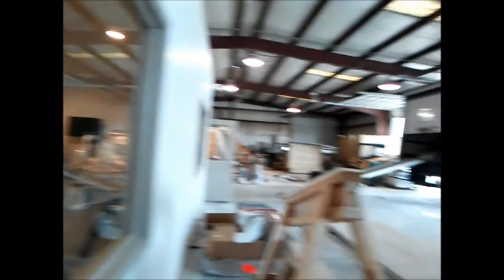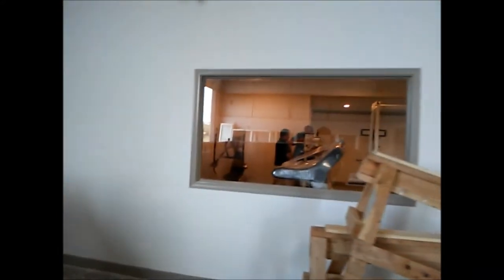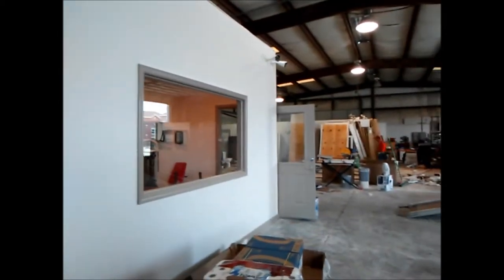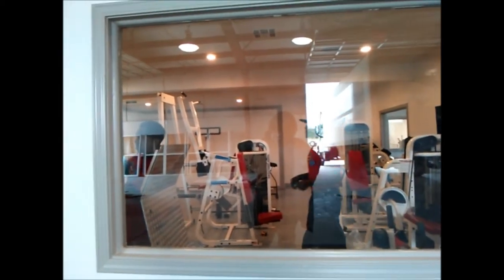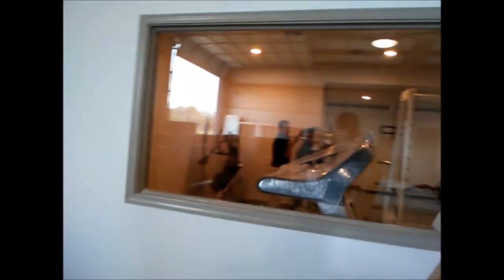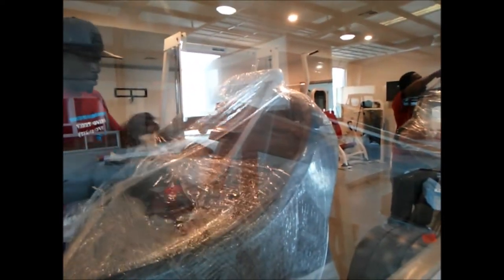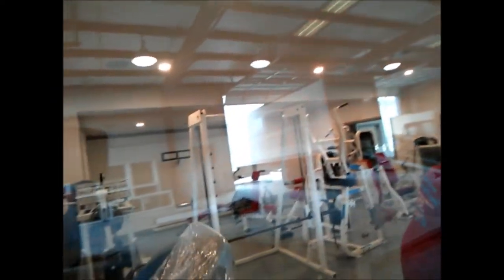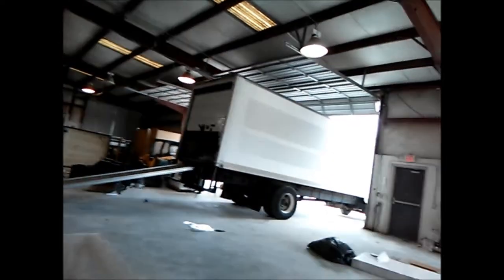Box Truck Delivery & Move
**Hours to Call Me 10:00 A.M. to 7:00 P.M. CST ONLY**

Let's Get Your Business Moving!!!